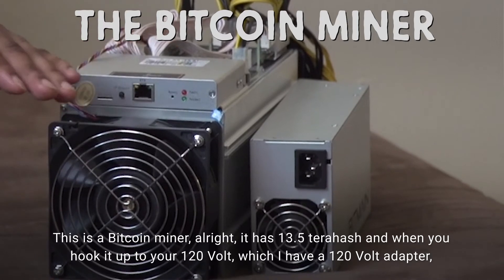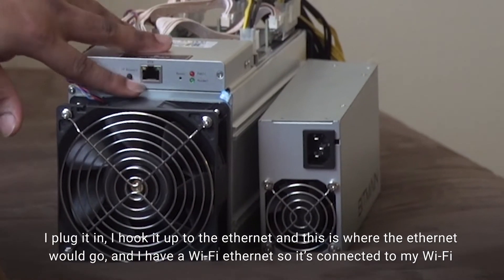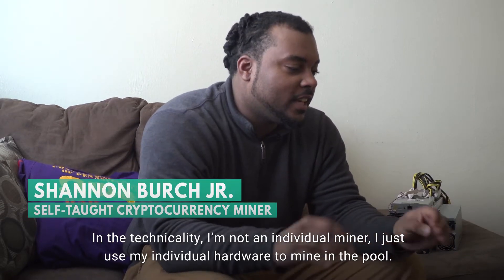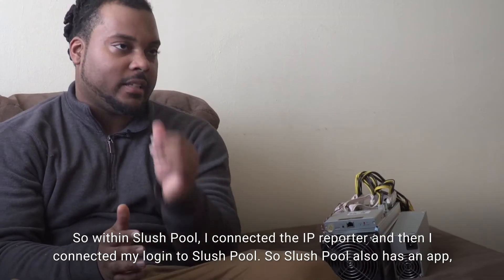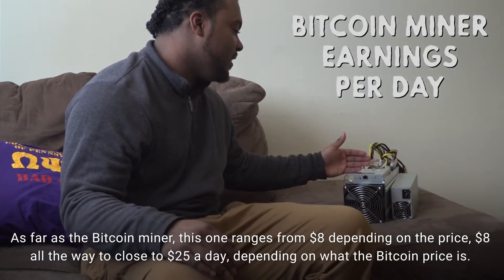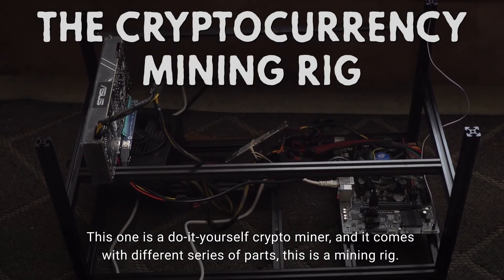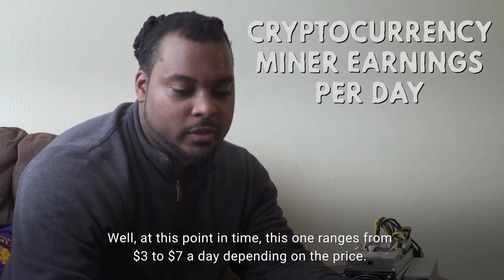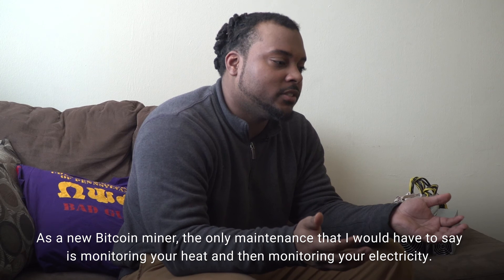Cryptocurrency: This Is What Bitcoin Mining Looks Like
Here is a look at the equipment used in the cryptocurrency mining process and how a miner manages costs to build earnings.